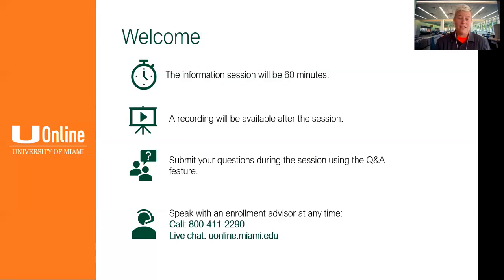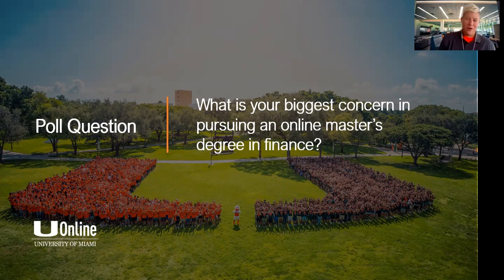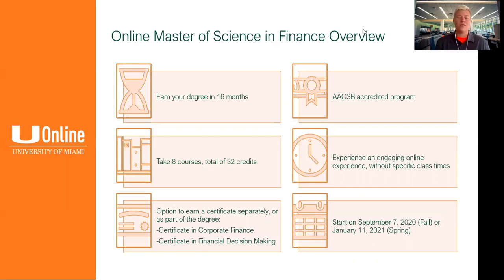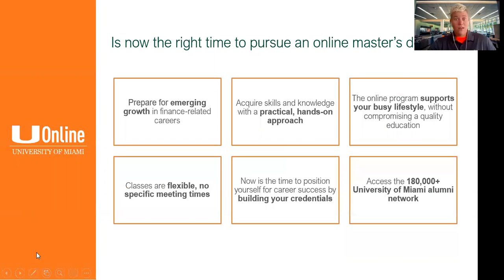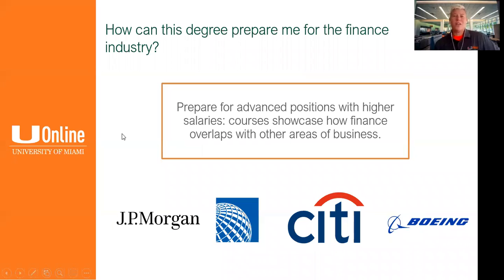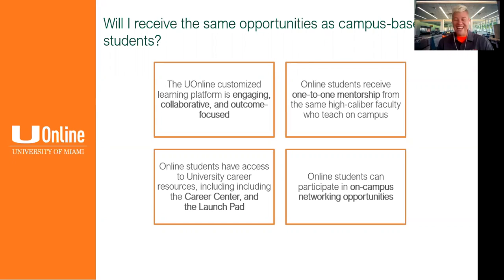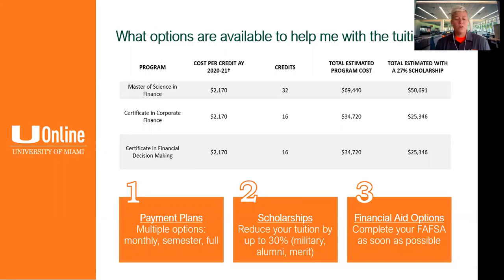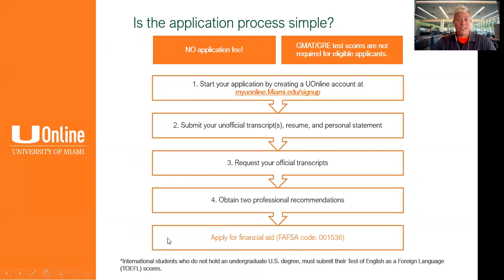Virtual Information Session: Online Master of Science in Finance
The UOnline MSF program equips you with the cross-functional skills you need to become a successful financial leader. Whether you want to obtain a job promotion or advance in your career, the program provides the opportunity to become an expert in finance and boost your resume to attract potential employers.

The simplified UOnline application process only takes five easy steps and is entirely online. Our advising team will help guide you every step of the way.